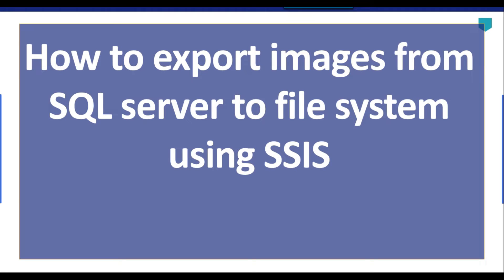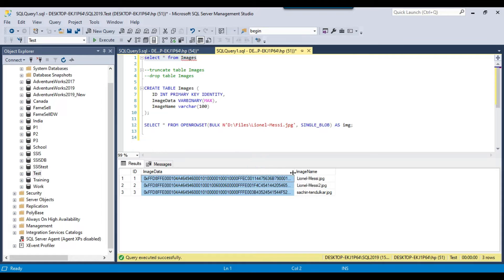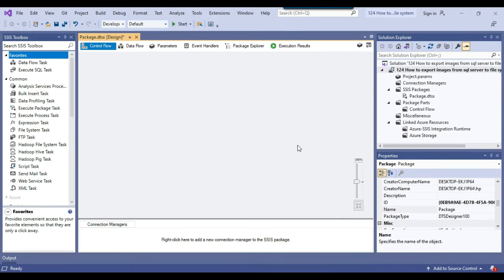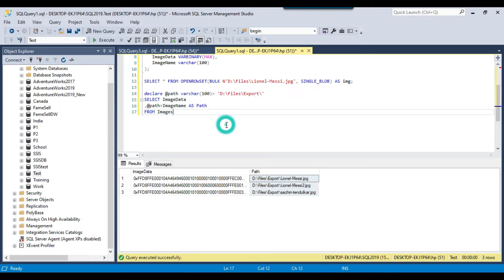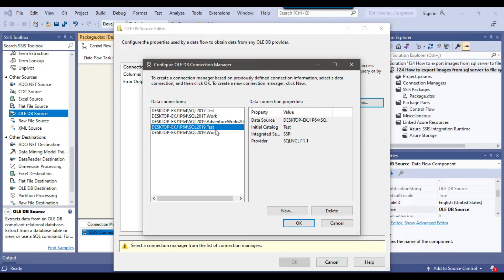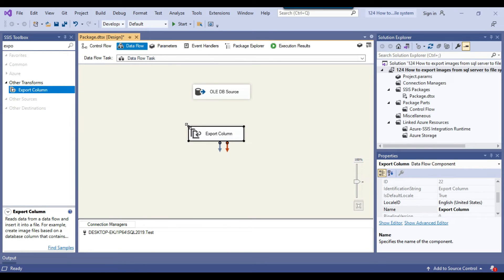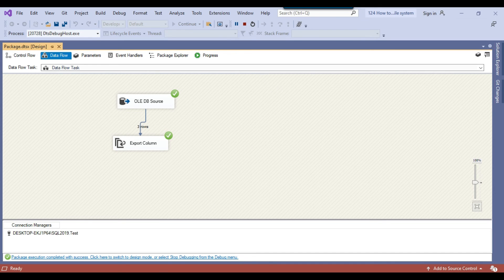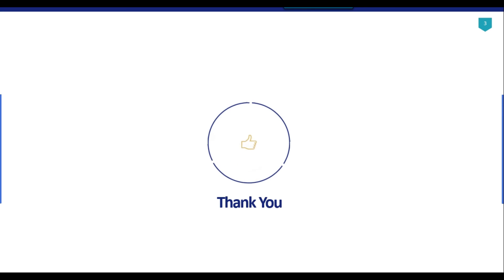124 How to export images from sql server to file system using SSIS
How to export images from sql server to file system using SSIS

Export images from a SQL Server Table to a Folder with SSIS
How to Export Images from a database to file system in SSIS
How to download image from SQL Server?
How do I export data from SQL Server to a file?

Happy Learning.